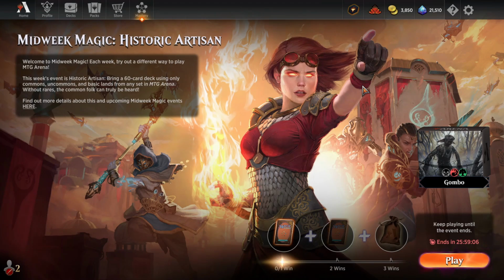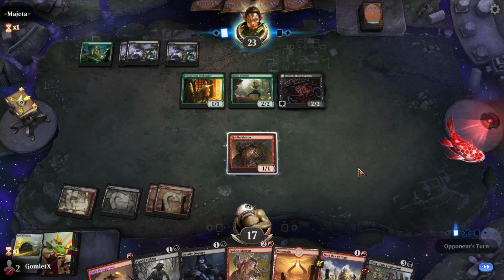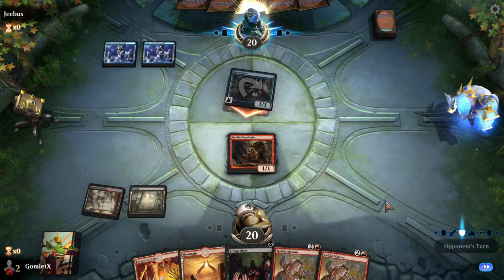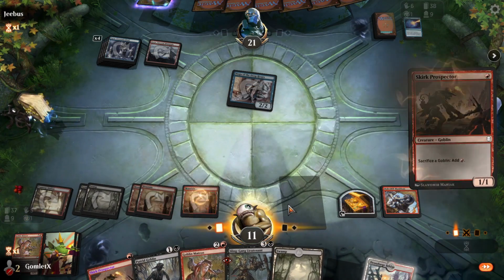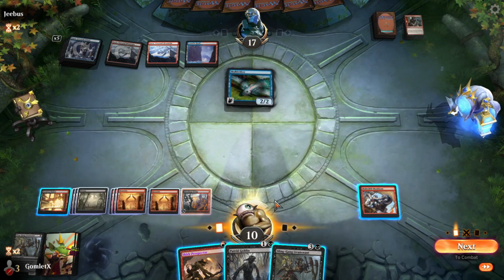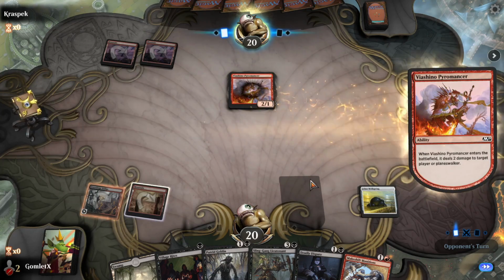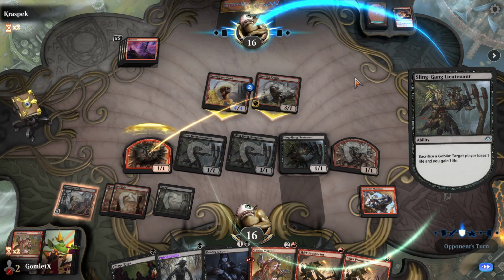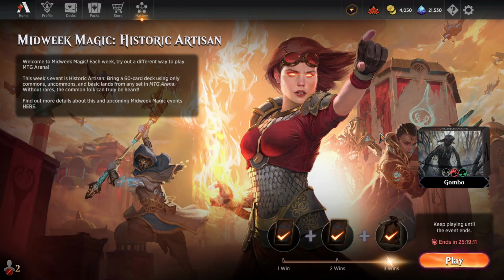Midweek Magic - Historic Artisan | Goblin Combo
In this video I'll be playing through this week's Midweek Magic: Historic Artisan Event with a Goblin Combo deck! The goal of this deck is to cast First Day of Class with a Putrid Goblin, allowing you to sacrifice it infinite times!

Intro: 0:00
Deck Overview: 0:35
Gameplay: 3:14